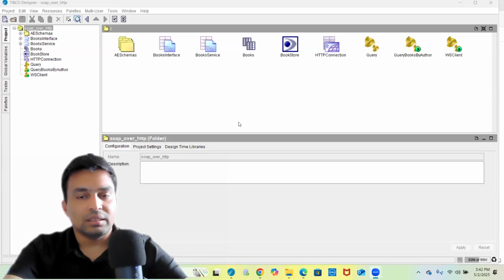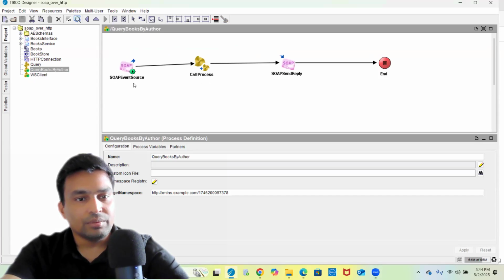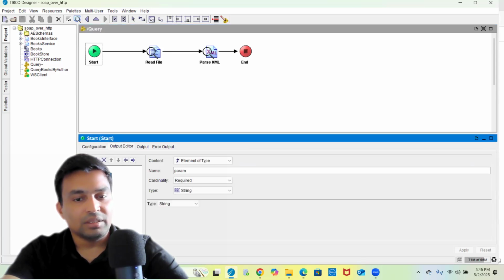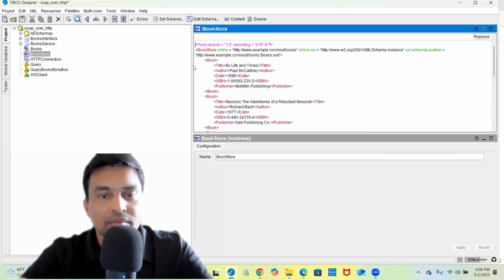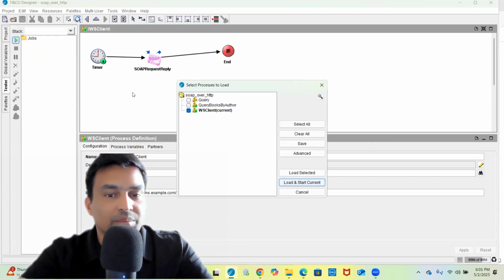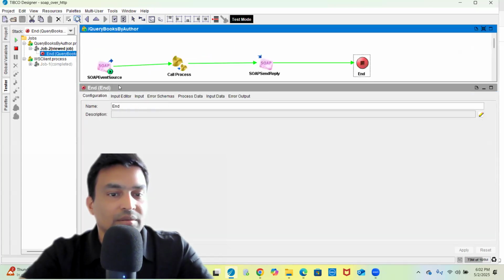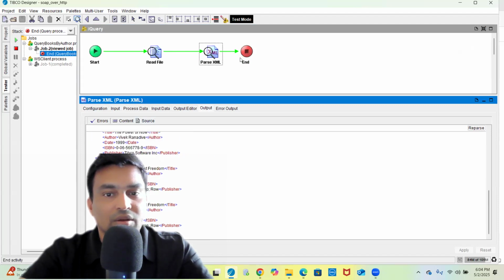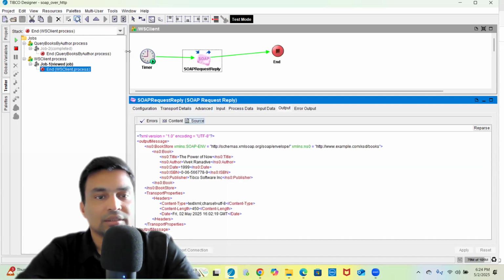How to implement RPC approach based SOAP over HTTP Webservice using TIBCO Business Works v5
This example illustrates both the creation and invocation of a SOAP over HTTP web service using TIBCO BusinessWorks.

The web service created in this example queries all the books in a bookstore by their Author. The web service has one operation, which is implemented in a Process Definition. A client for this web service is configured using the service’s WSDL file. At run-time, the client sends a SOAP request that contains a name of an Author and receives a list of books.